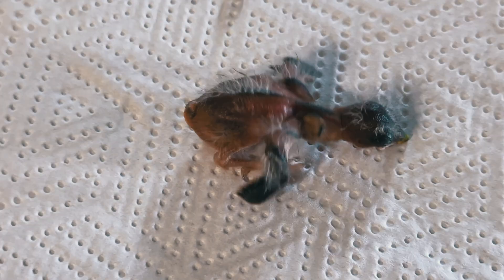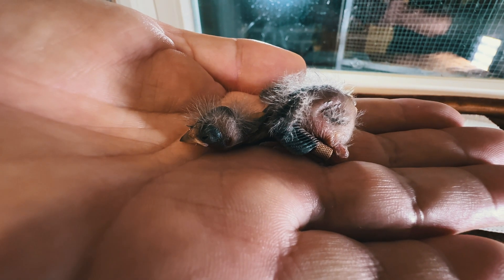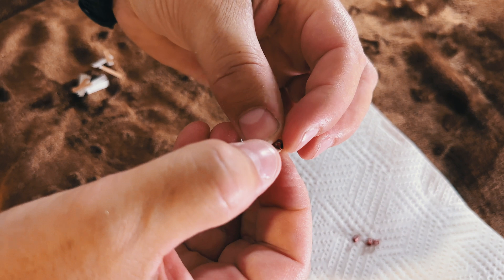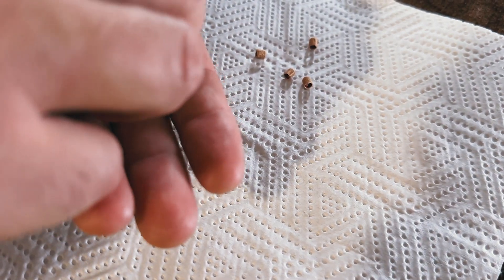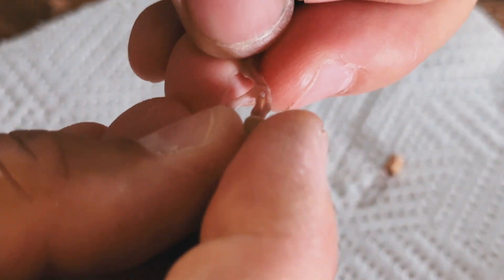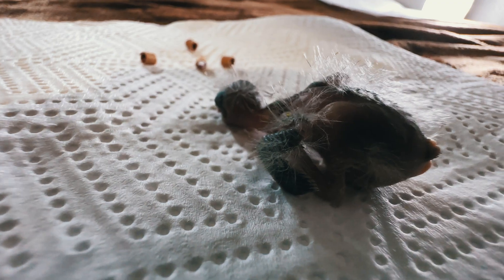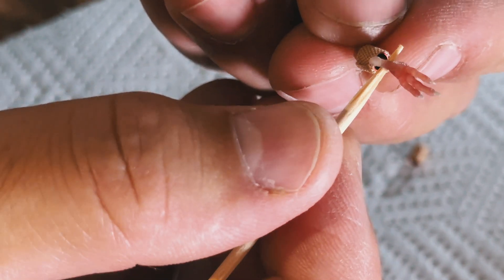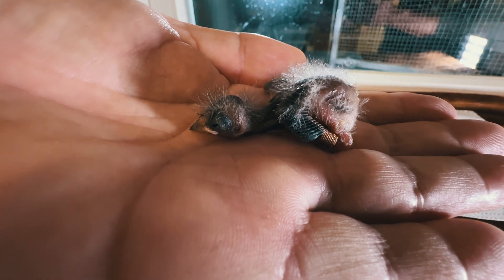Camouflaged Bird Ringing: Step-by-Step Techniques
Dive into the intricate world of bird breeding as we demonstrate the art of safely placing rings on young hatchlings! Follow our expert guide to ensure the security and tracking of your avian companions from nest to sky!